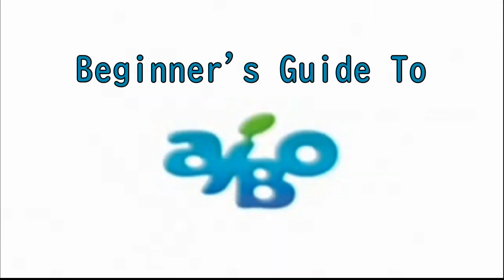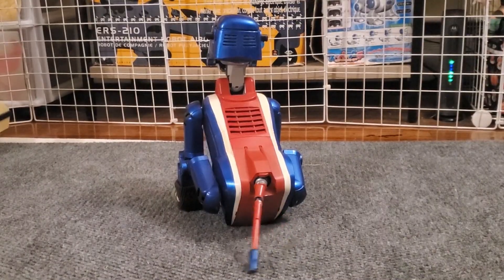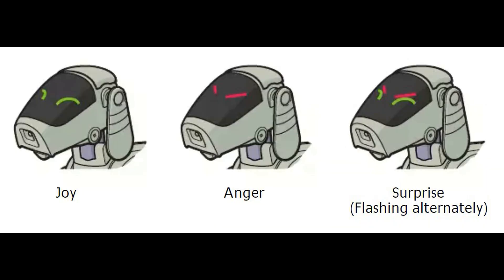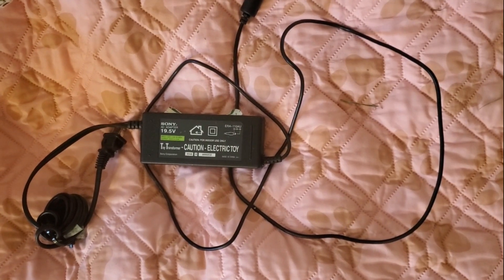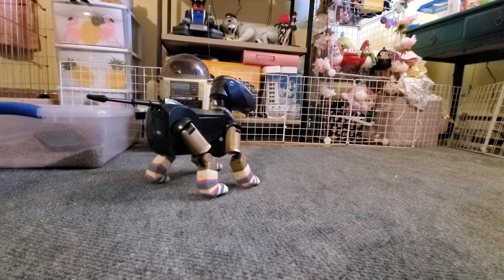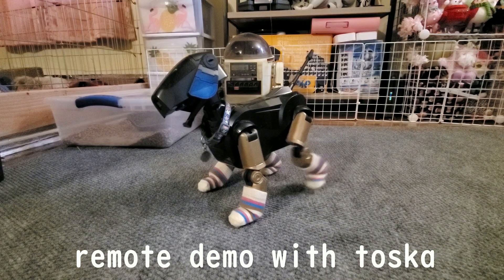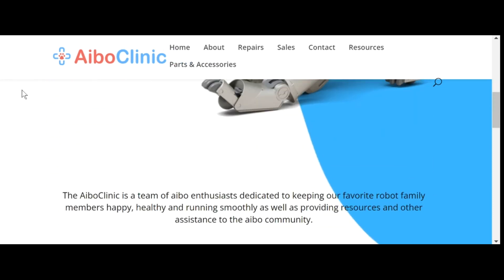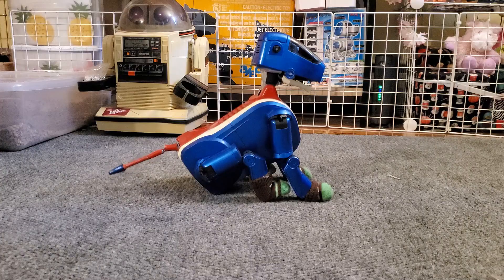SONY AIBO ERS-111 [ guide for absolute beginners ]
watch my "what is an aibo" video for more info and to tell the visual differences between a 111 and 110

Party Mascot for AIBO ERS-11x -